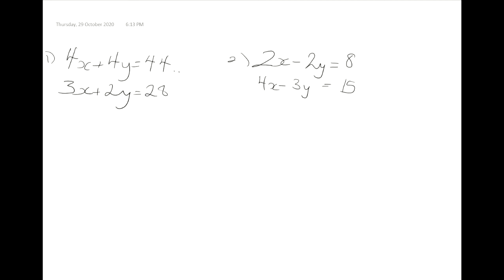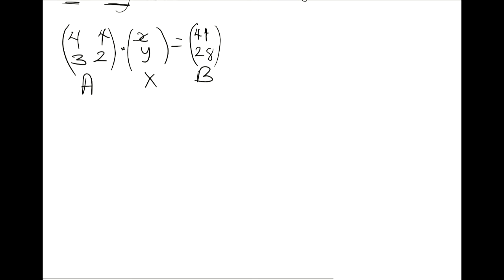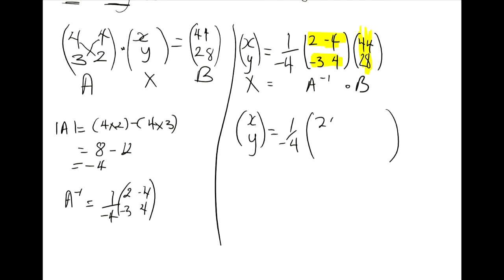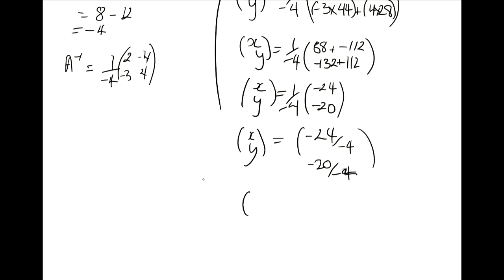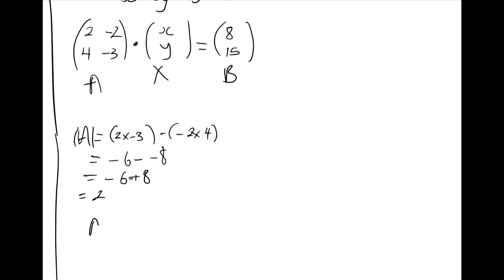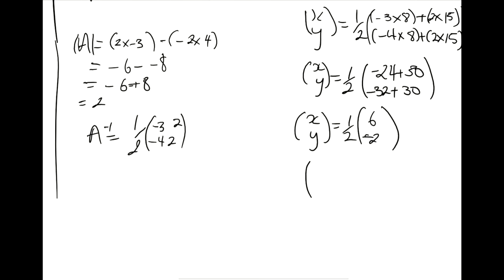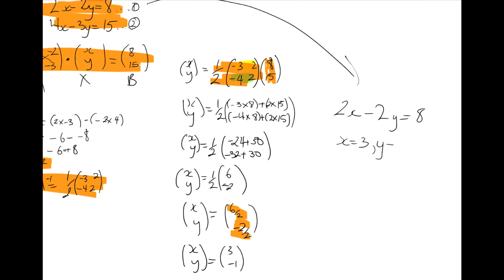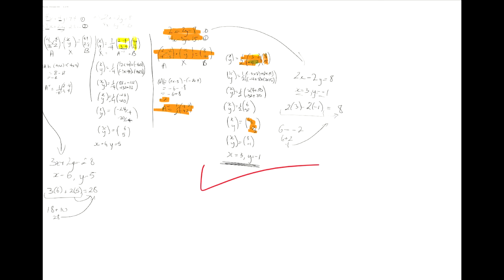Solving Simultaneous Equations Using Matrices